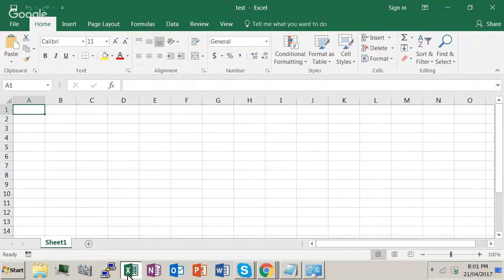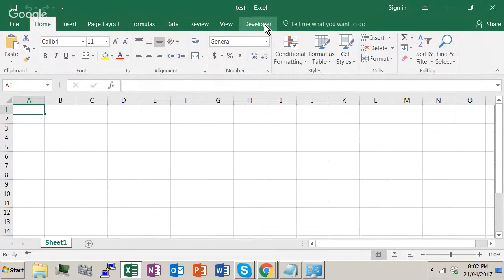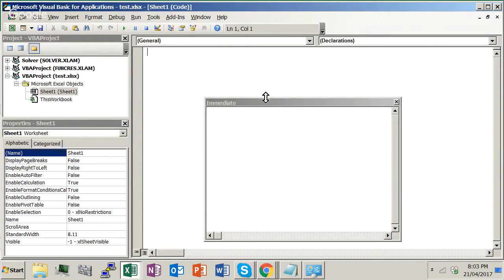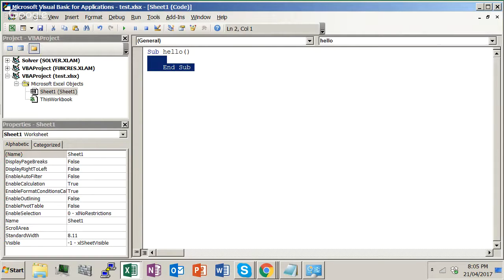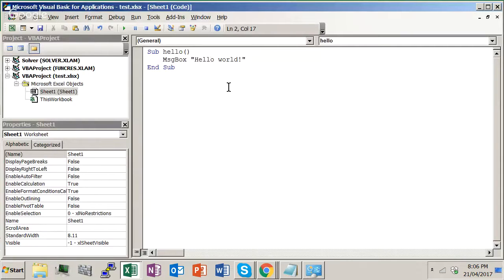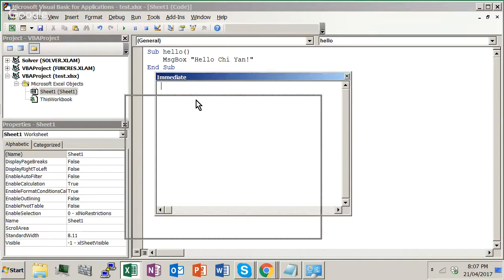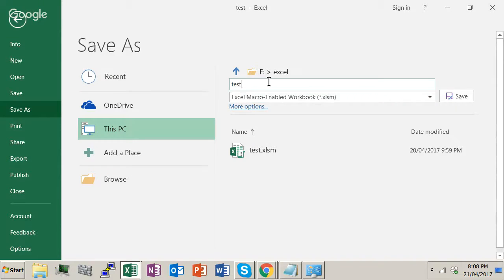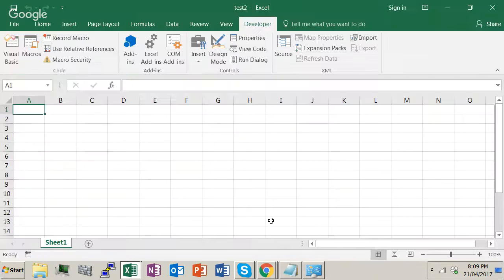EENC001 Lecture 6 - Introduction to Programming (2/2)